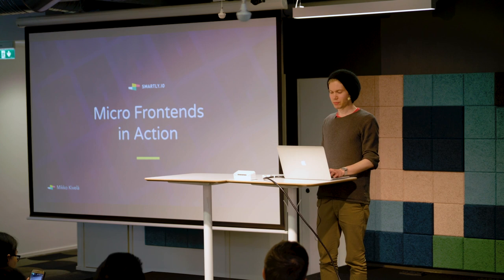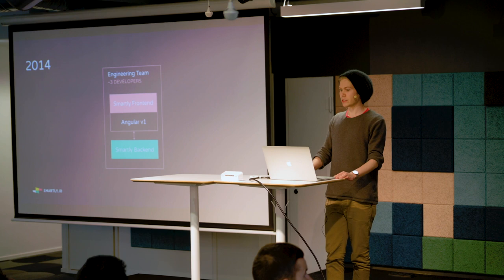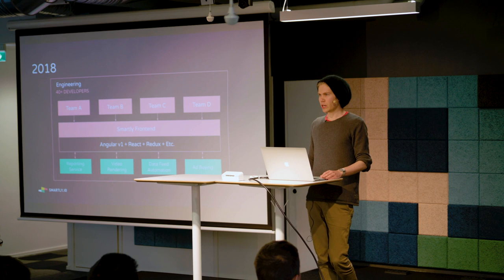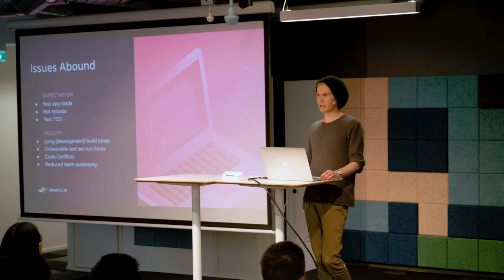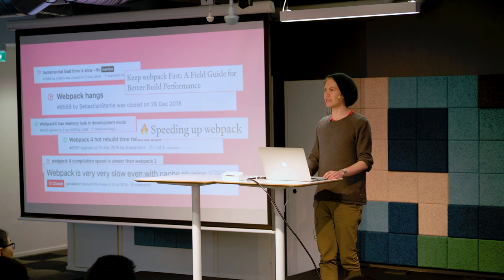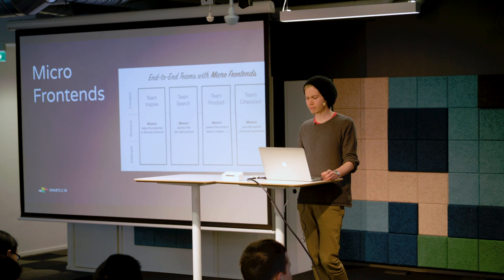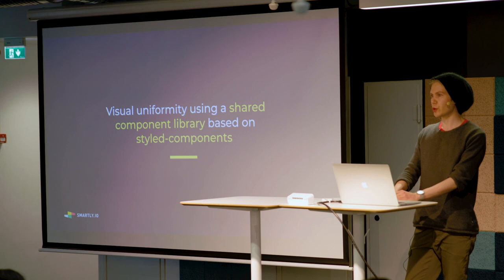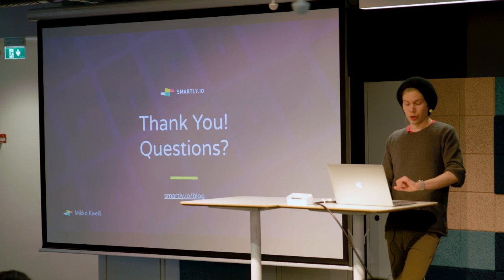Smartly.io: Mikko Kivelä - Micro Frontends in Action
Mikko Kivelä, resident developer at Smartly.io talks about  Micro Frontends in Action.